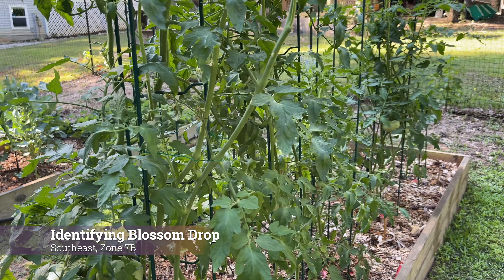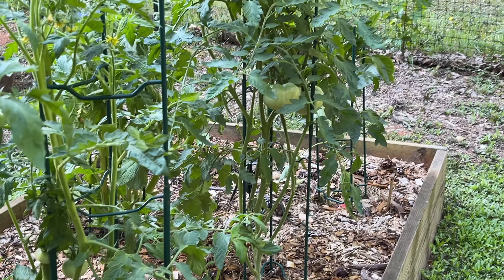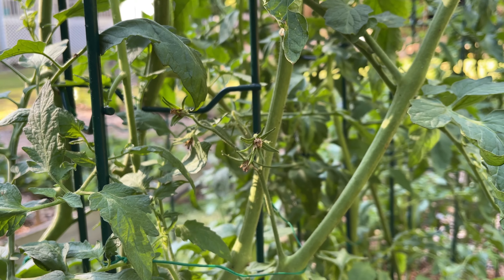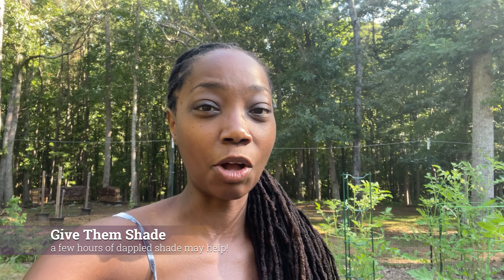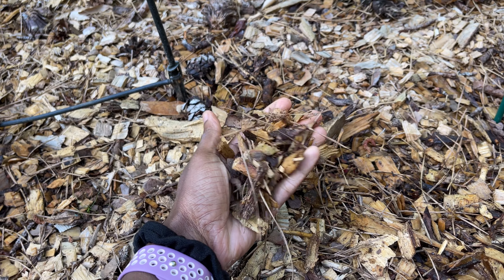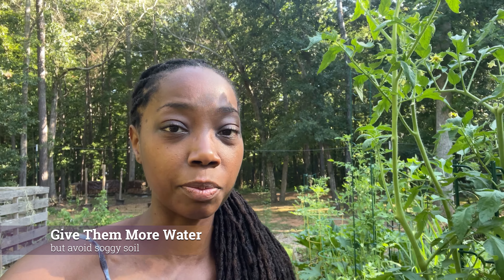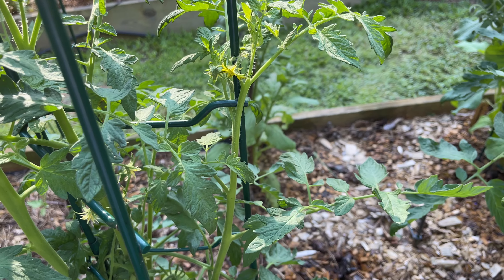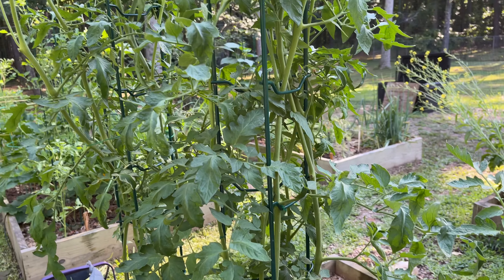3 Tips to Prevent Blossom Drop on Tomatoes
Tomatoes plants love heat! But even they have their limits. These 3 simple and low cost tips can help save your plants and your future harvest.